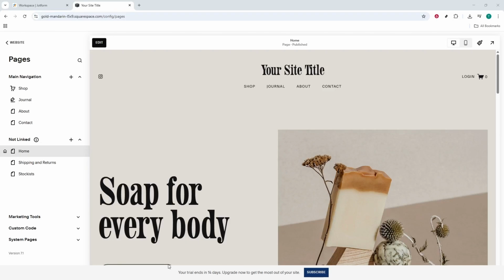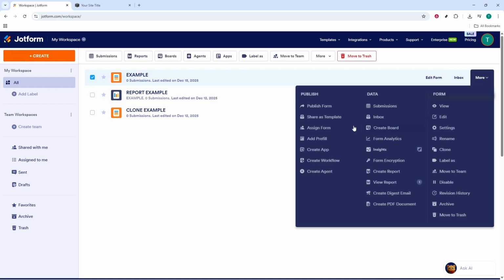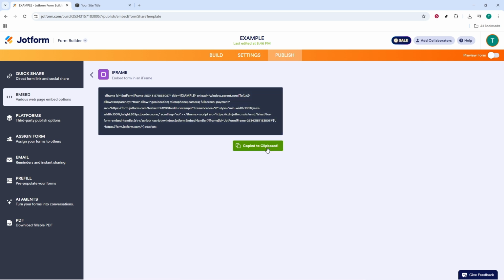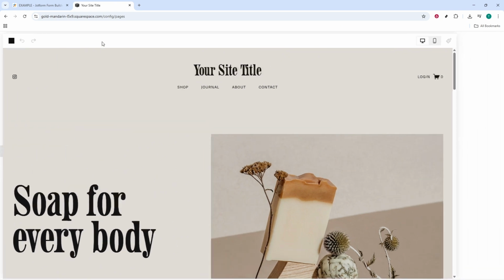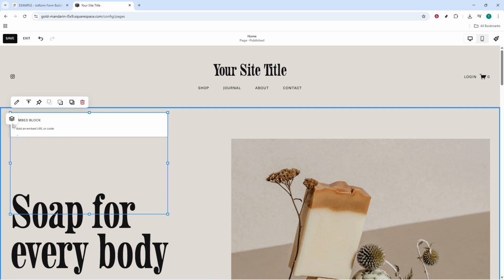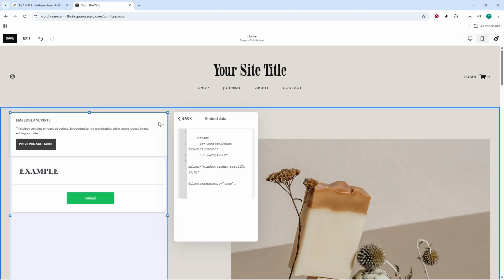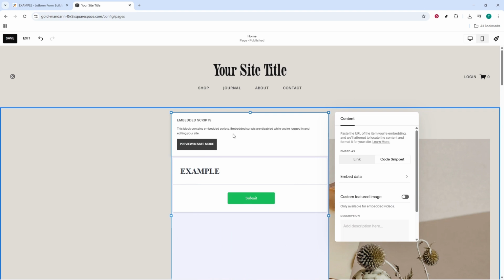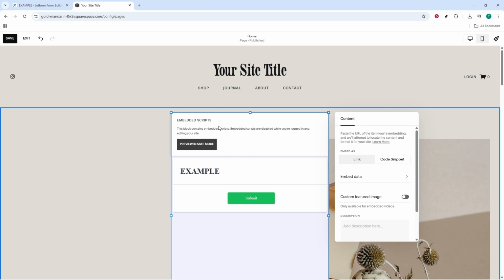How To Embed Jotform In Squarespace (Quick Guide)